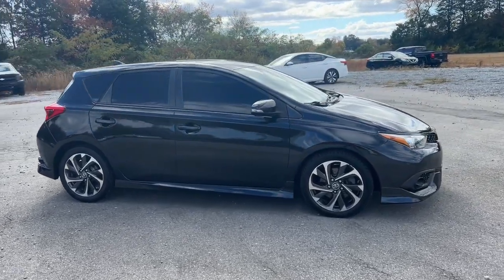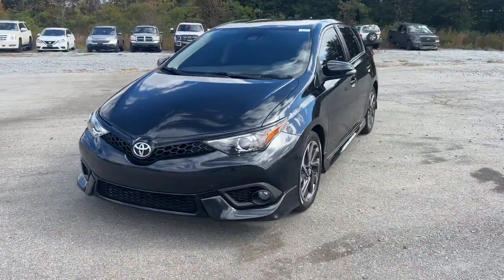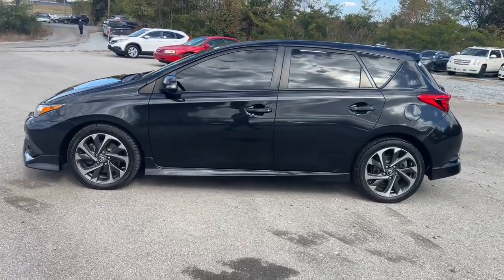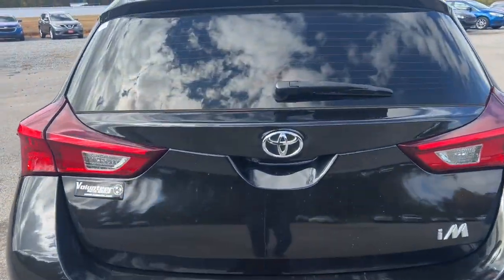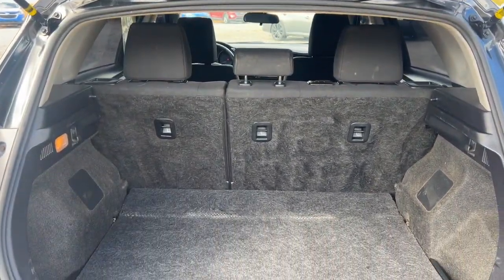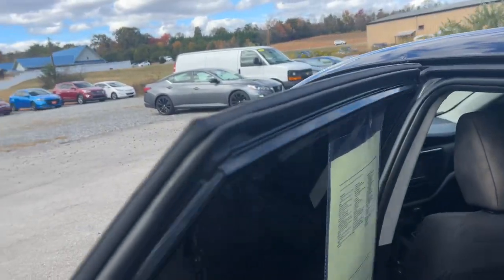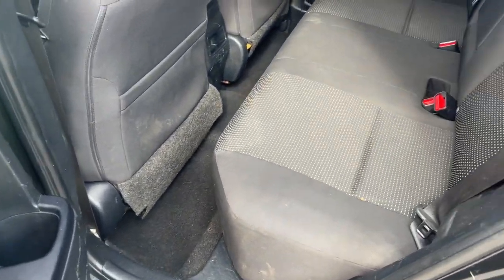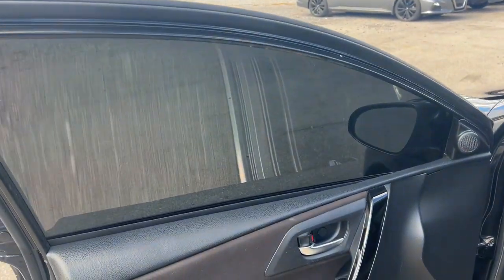2017 Toyota Corolla_iM Base TN Knoxville, Maryville, Sweetwater, Lenoir City, Alcoa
Pre-Owned 2017 Toyota Corolla_iM Base available at Volunteer Auto Group located in 2313 E Lamar Alexander Pkwy, Maryville, TN, 37804. Servicing the Knoxville, Maryville, Sweetwater, Lenoir City, Alcoa area.

Hop into the  2017  TOYOTA COROLLA iM.  This affordable Corolla iM delivers efficiency, comfort, and practicality. With an impressive array of standard features and designed to maximize convenience, this well-built compact makes your daily drive easy-peasy. The following are some of this vehicles highlighted options: Keyless Entry, Back-Up Camera, Heated Mirrors, Aluminum Wheels, Dual Zone A/C, Alarm, Hybrid, Electronic Stability Control, Steering Wheel Audio Controls, Leather Steering Wheel. Get the quality you've been wanting at a surprisingly affordable price with this Corolla iM. Our team will give you an outstanding test drive experience. Stop in today!